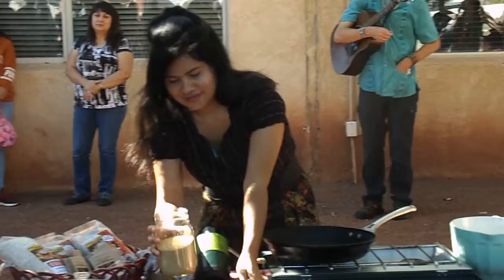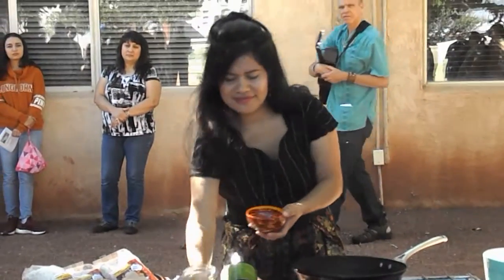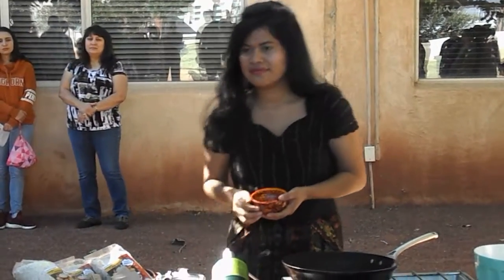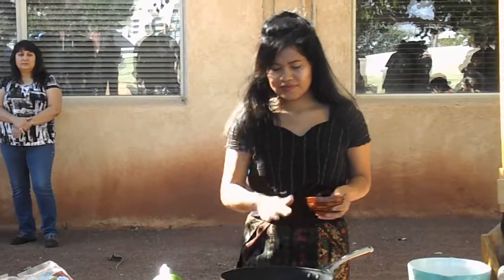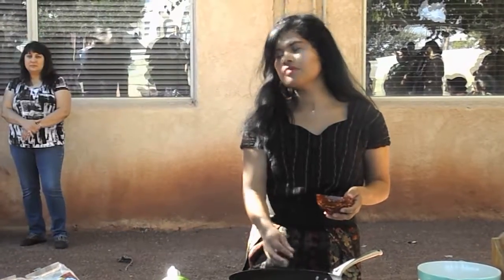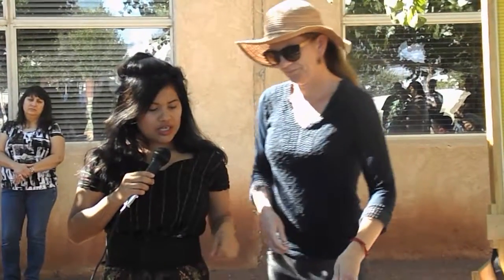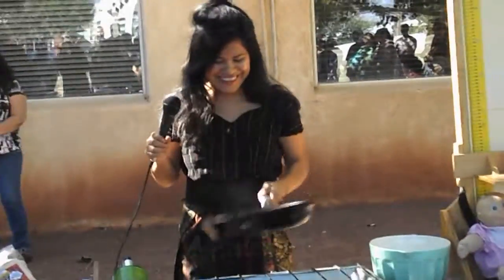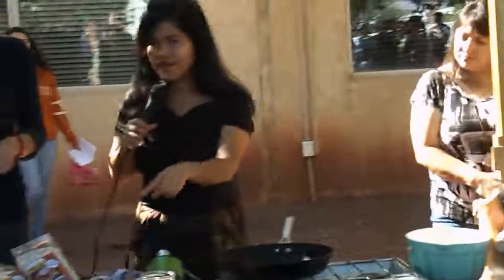World Food Day 2019: The Garden's Edge and Qachu Aloom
Sarah Montgomery and Josselin Chun Cojom offered a demonstration on the use of amaranth as a nutritional ingredient ion our diets. The Garden's Edge supports sustainable agriculture, micro-enterprise, and education in rural communities in the U.S. and abroad to revitalize cultural knowledge and improve economic well-being. The Garden’s Edge works closely with the Qachu Aloom Mother Earth Association in Guatemala.